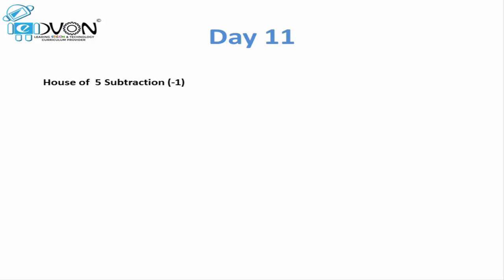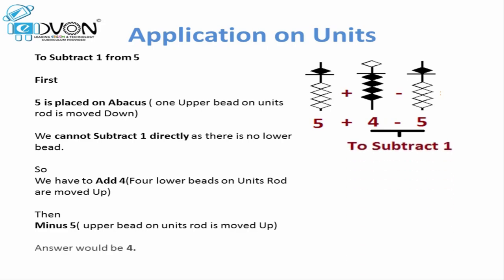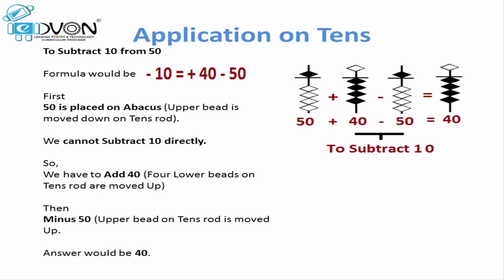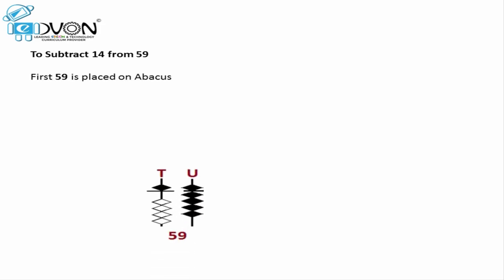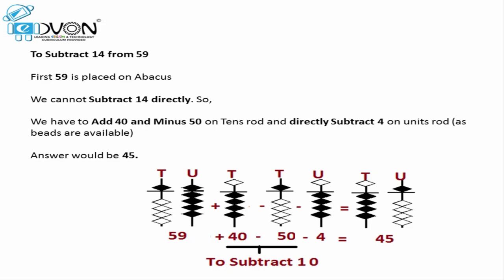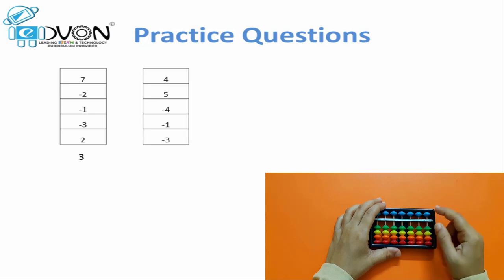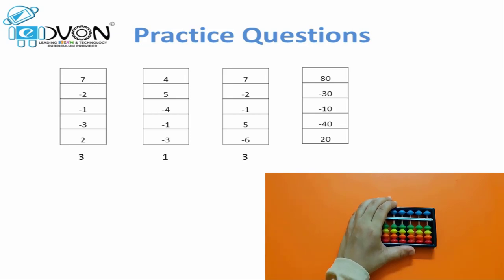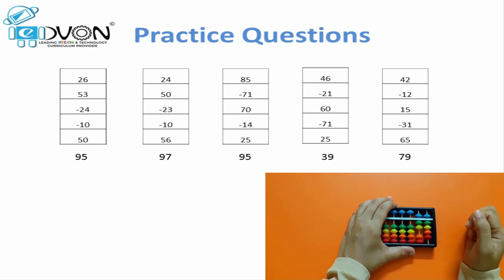Mental Math for Kids | Level 1 | Day 11-1 | Minus1 Complete Lecture | EDVON Robotics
Normally the mathematics seems difficult and boring to kids, because the students have to learn complex formulas and tables while studying mathematics in classroom. Mental Math is an interactive and fun way of doing calculation using your fingers or abacus in your mind. Mental math enables the kids to do the calculations faster with confidence in their daily routine which encourage the kids to enjoy mathematics in their classroom.
Follow  @EDVON Robotics   for more learning.

Its a complete Mental Math Level 1 course for kids.